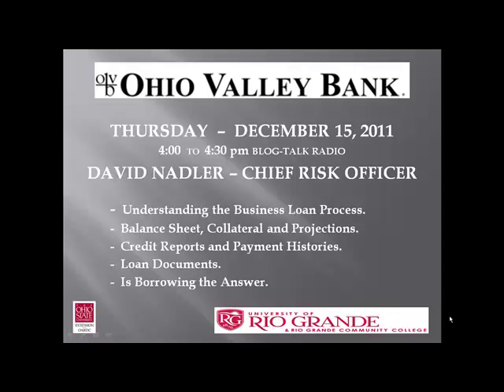5 minute David Nadler OVB Dec 15 Business Lending.mp4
Small Businesses are the life blood of a community.

Jason Winters, Director of the MBA Small Business Entrepreneurship Program at the University of Rio Grande and Patrick Dengel, Business Development Specialist with The Ohio State University, South Centers in Piketon on Thursday December 15th from 4:00 to 4:30 in the afternoon featuring David Nadler, Chief Risk Officer with the Ohio Valley Bank.
David has much experience in working with Small Businesses in their loan process.

David will discuss:
-  Understanding the Business Loan Process.
-  Balance Sheet, Collateral and Projections.
-  Credit Reports and Payment Histories.
-  Loan Documents.
-  Is Borrowing the Answer.

Again, join us on Thursday December 15th, 2011 from 4:00 to 4:30 on Blog-Talk Radio. David is a firm believer in collaboration and working together in making Gallia County and Southern Ohio a strong economy.